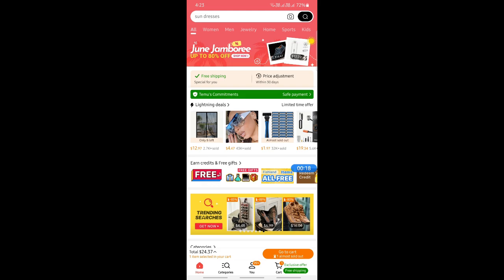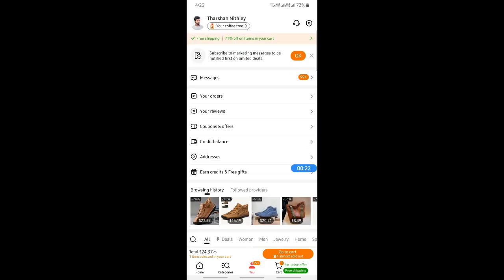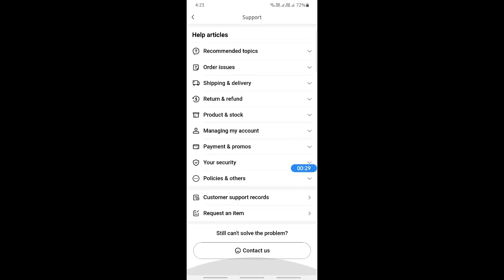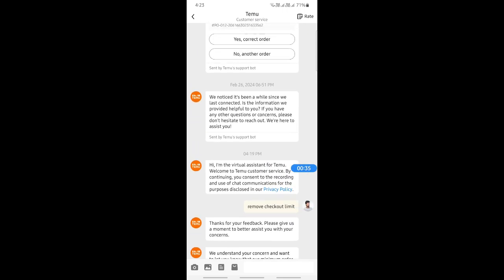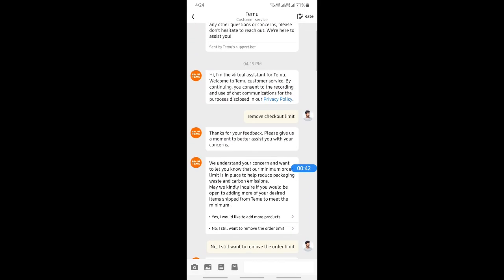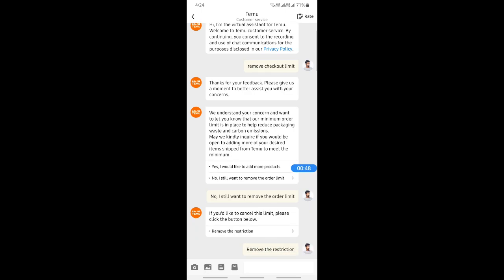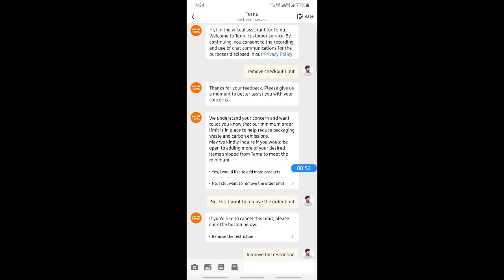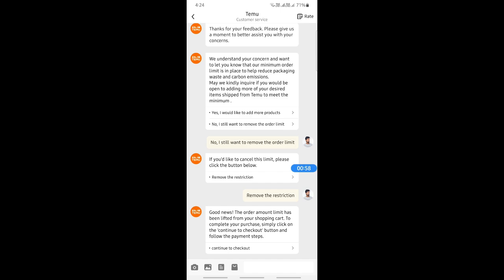How To Remove Minimum Order Temu (Best Method)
Learn the best method to remove minimum order temu with this helpful tutorial. Say goodbye to restrictions and shop without limits!